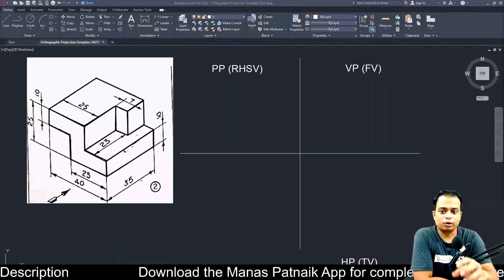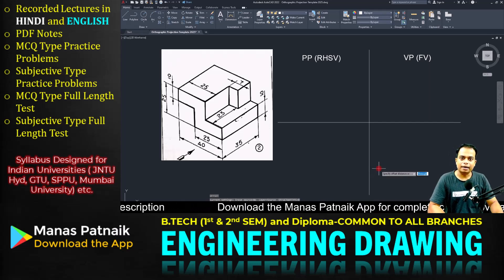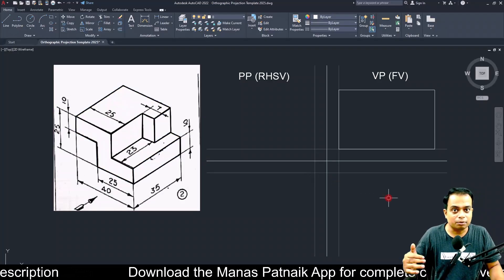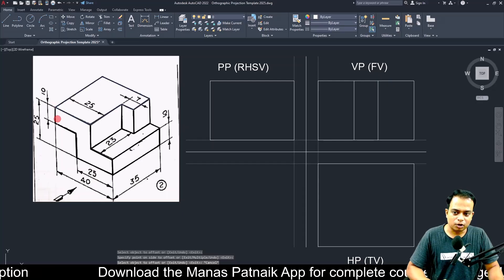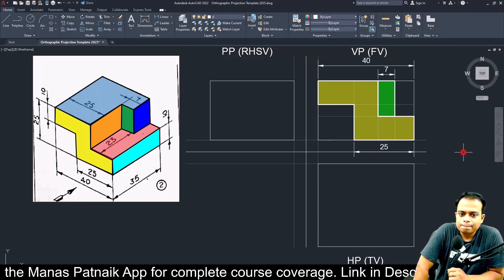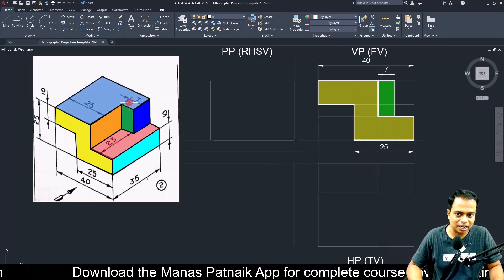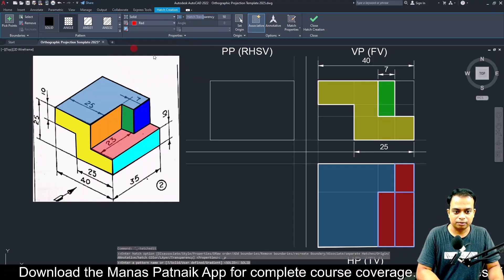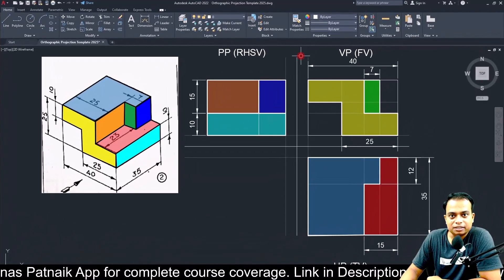Orthographic Projection || Problem 12